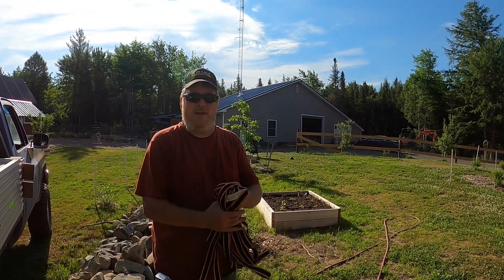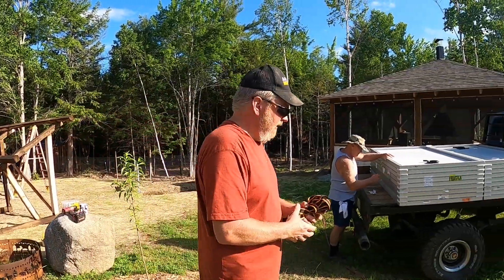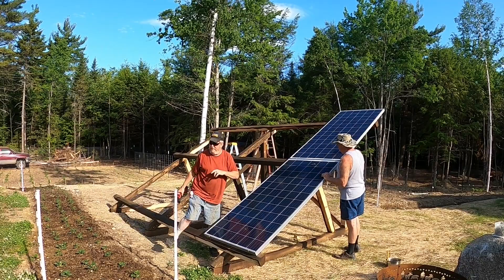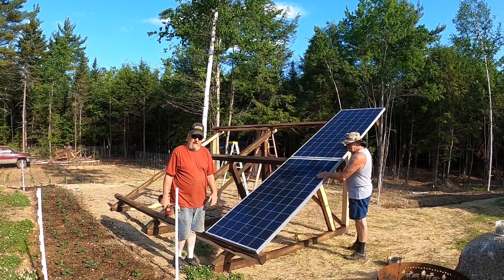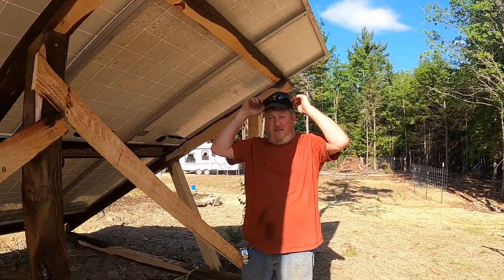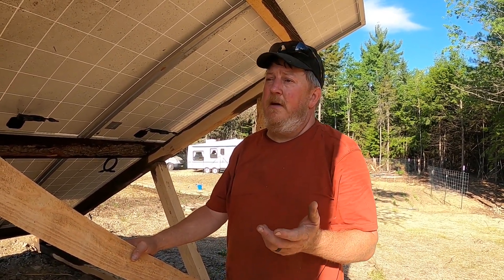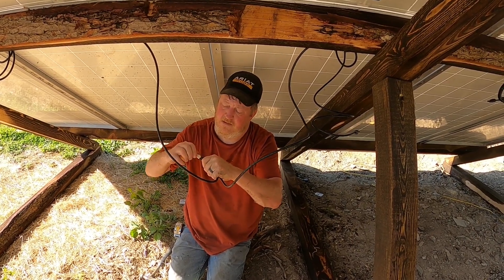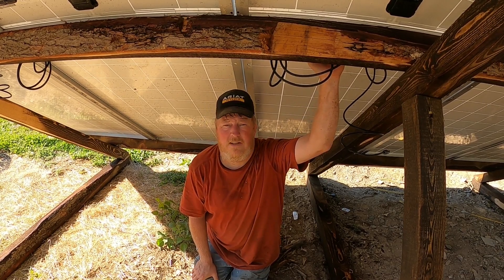New 600 Volt Solar Array On a Budget(a little bit redneck)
Ryan and Jim work to install the new solar array to power the 600v Midnite Solar Hawkes Bay and Barcelona charge controllers for testing. Solar ground mount installation. Home made solar mount. Low cost Solar racking.